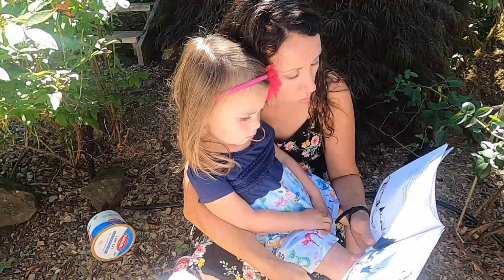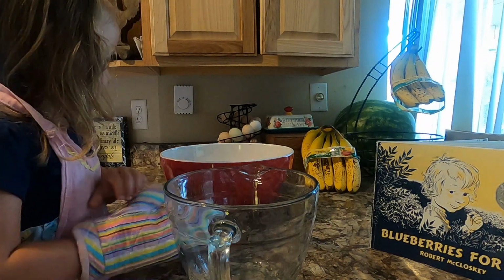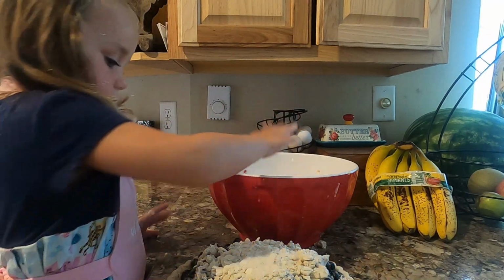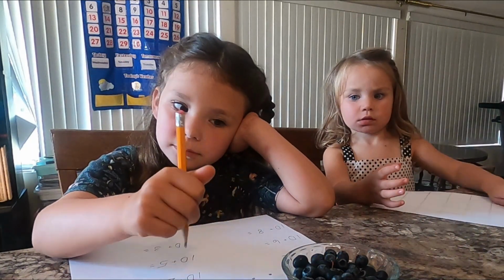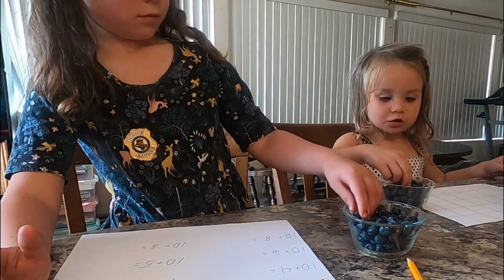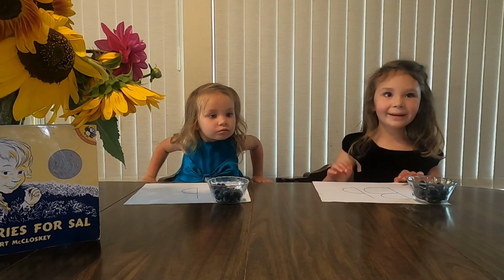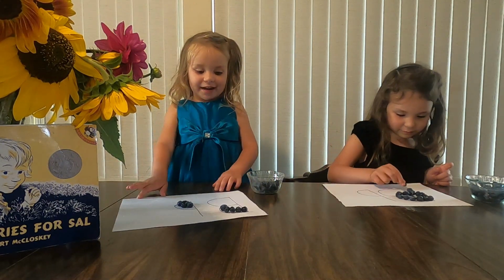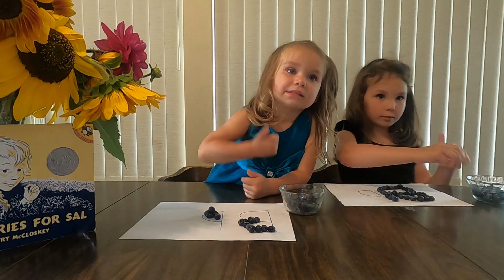Blueberries for Sal Themed School for Boo // Literature Based Preschool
It's time for Boo, 3, to show off  her preschool!  This year, we are designing our own curriculum based off some of our favorite children's books.  Join along as Boo gets to do everything blueberry!

We would love to connect with you!